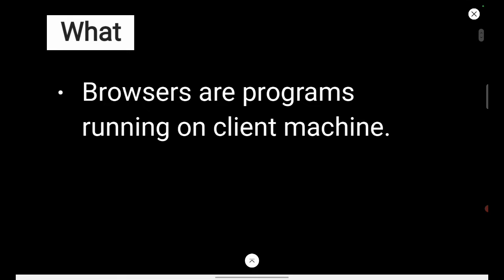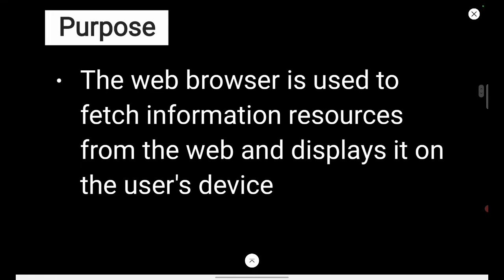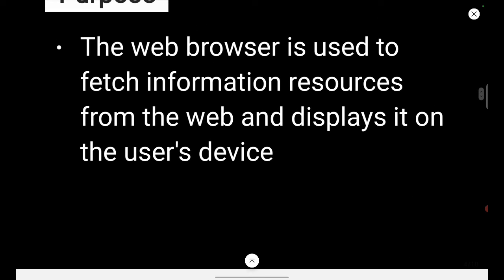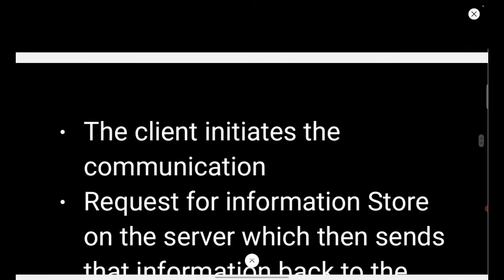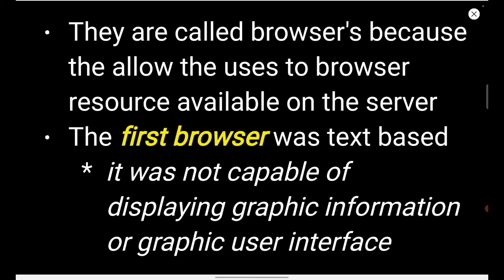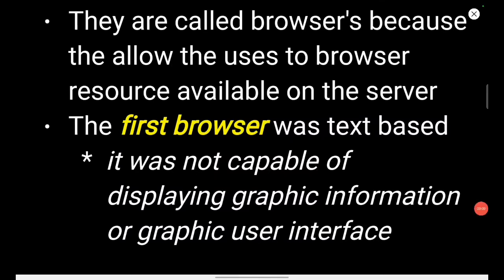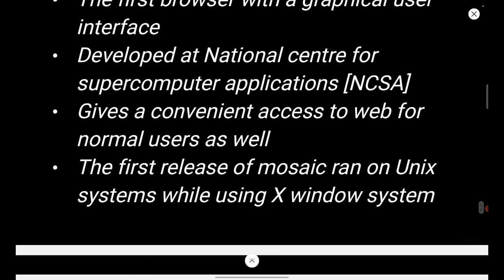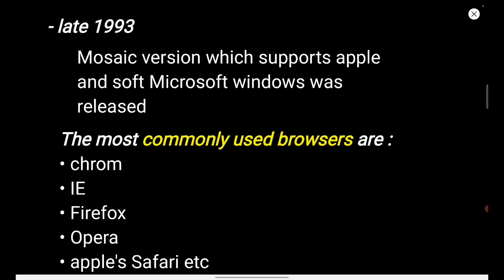what is web browser ?